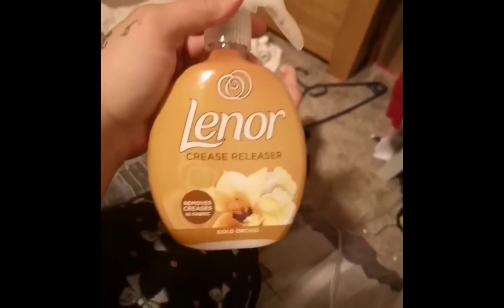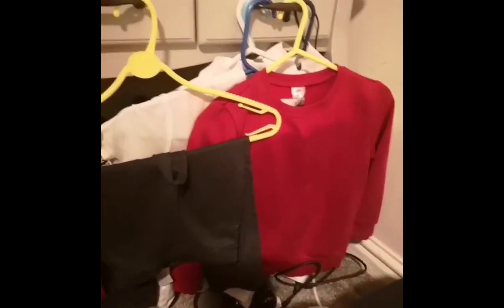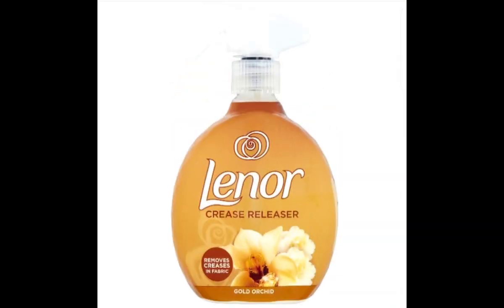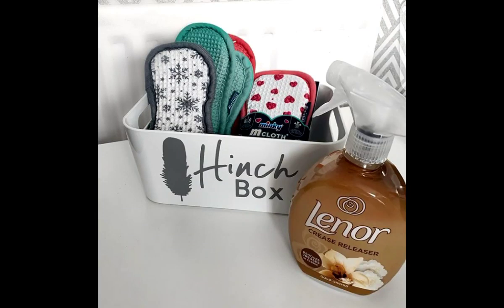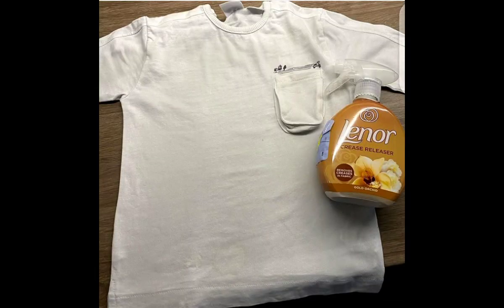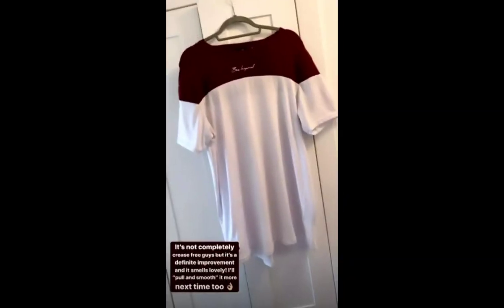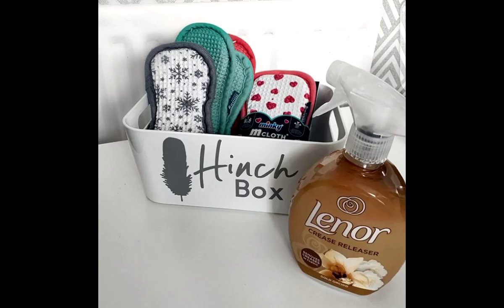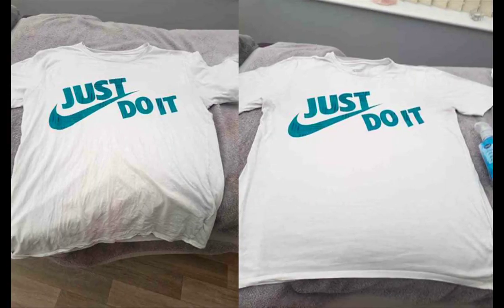B&M Release Cheap Product Which Means You Will Never Have To Iron Again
B&M has released a £2.49 spray that removes creases from fabric meaning you'll never have to iron again.

The budget store is now selling a "crease releaser" by Lenor, for £2.50.

The MEN reports it was spotted by a savvy shopper, who posted a picture of it on the Extreme Couponing and Bargains UK Facebook group.

She captioned the picture: "For people who hate ironing don’t no if this works it’s from B&M £2.50."

Jennifer Lopez and Ben Affleck put on a loved-up display as they grab dinner in Malibu